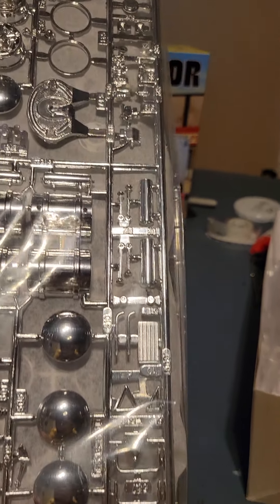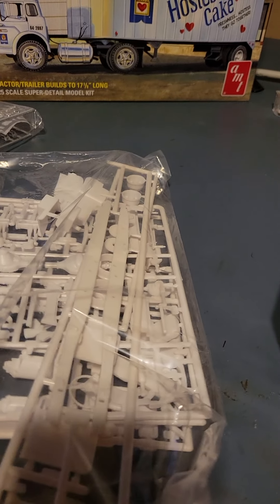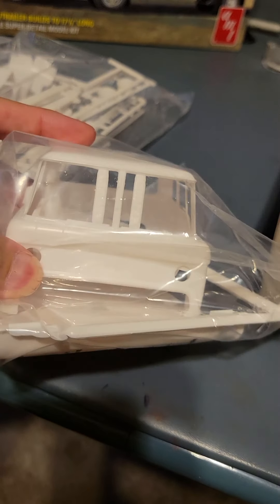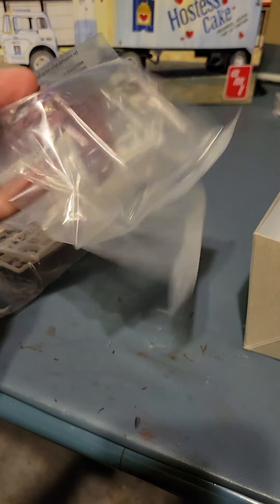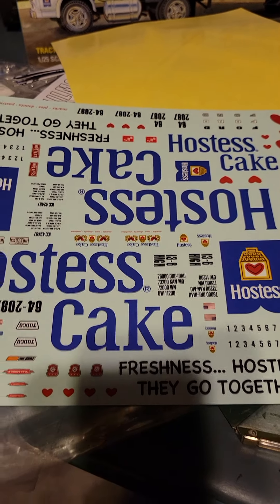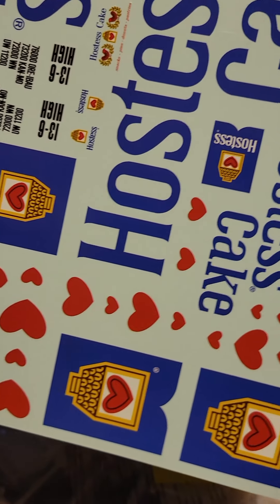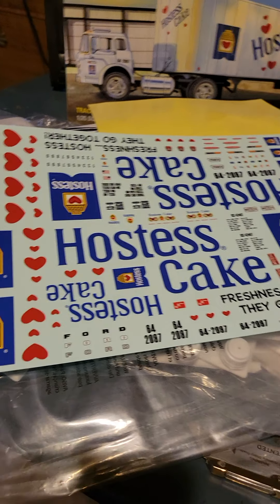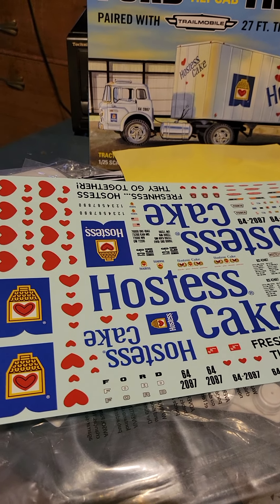Ford C-900 Hostess Tilt Cab And Trailer